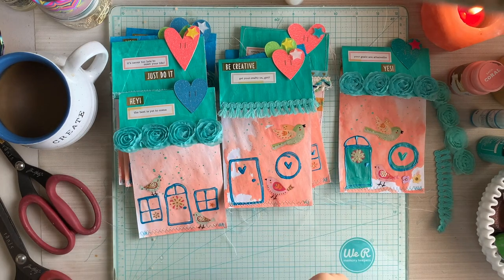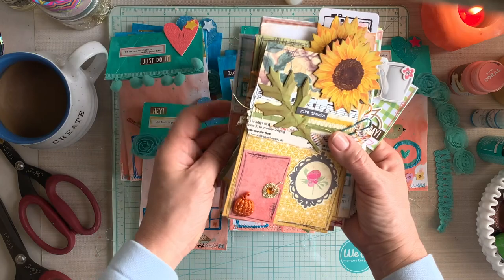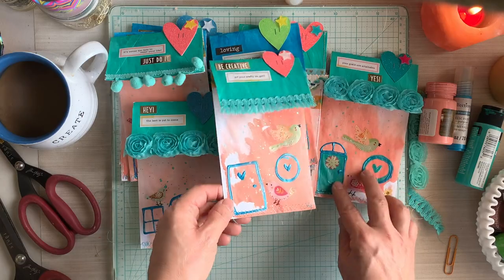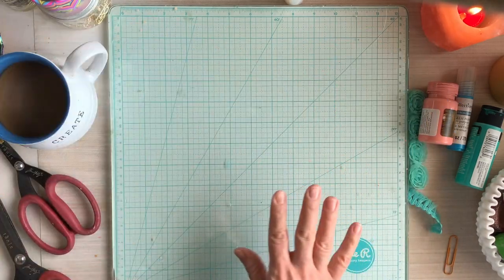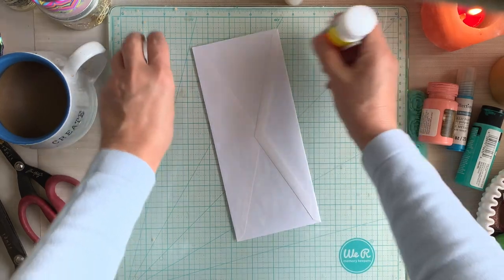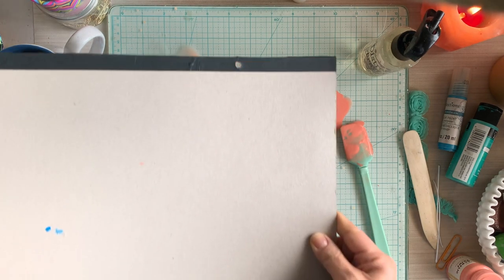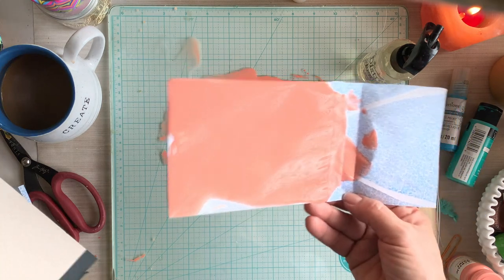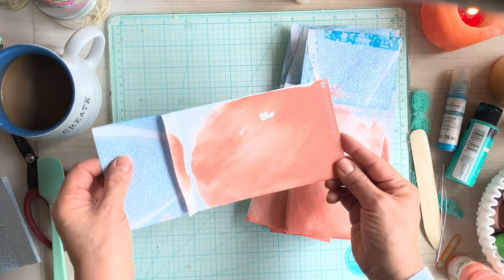Little Painted Houses Junk Journal Envelope Pockets From No. 10 Envelopes - Process Craft Video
Hi and Welcome!  I am Lily and in today's video I am making "Little House" Junk Journal pockets using #10 size plain envelopes.  The major difference between these Little House Pockets and the other Little House Envelope Pockets is that today I am using acrylic paint to decorate the pocket envelopes.  I will show you how to water down acrylic paint to give a watercolor effect.
Supplies needed:
#10 envelopes or junk mail envelopes
acrylic paint in your favorite color
Ranger enamel paint, Nuvo drops, acrylic paint pens or markers or similar
stickers
trims
sentiments or phrase stickers
paper scraps or note paper

This is a great opportunity to get super creative and imaginative using all of our supplies, paints, stickers and all you have in your craft room.  This is going to be such a fun paper craft junk journal project.  Please join me.
Stay a while I've other videos to share on my home page.  :)